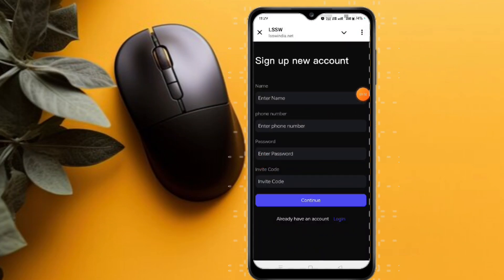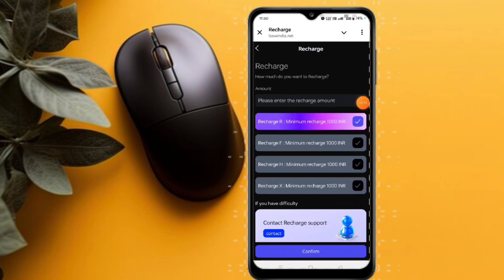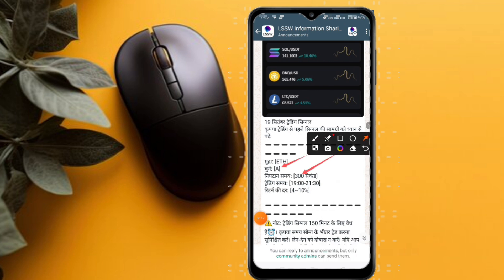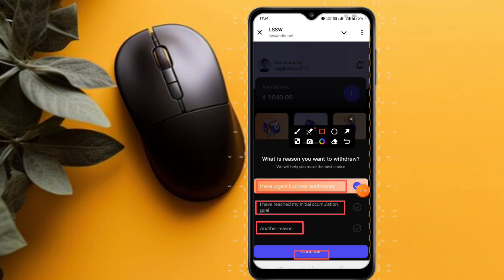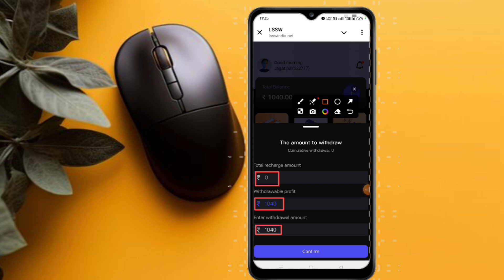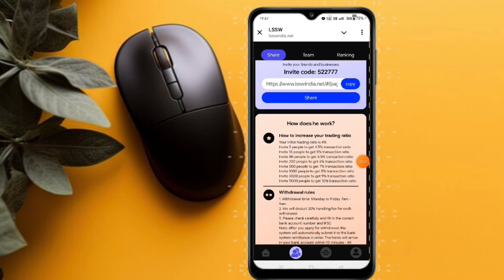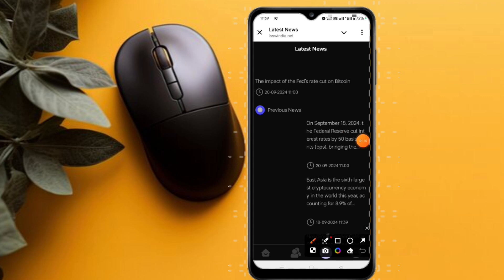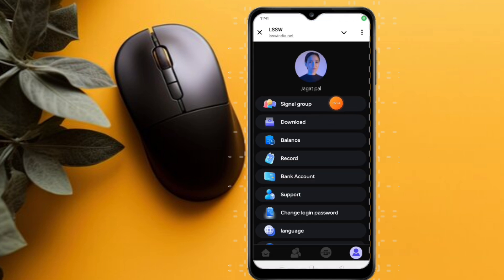new usdt money making site, usdt platform, investment platform,make money online with LSSW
Quantitative use platform
Quantitative trading
Quantitative trading platform
Cryptocurrency quantification
Cryptocurrency Quantification Platform
Cryptocurrency Platform
Binance
USDT investment
USDT merchant
Best USDT Earning Websites in 2024 Best Earning Apps in 2024
New USDT money-making websites in 2024 New USDT money-making websites in 2024
New USDT Earning Sites New Earning Apps 2024 Earning Apps
airdrop
Altcoins
Blockchain
Bounty programusdt grab earning platform，
usdt quantitative exchange，
usdt investment，
stormgain mining，
tether mining，
tether usdt，
usd mining，
usdt exchange，